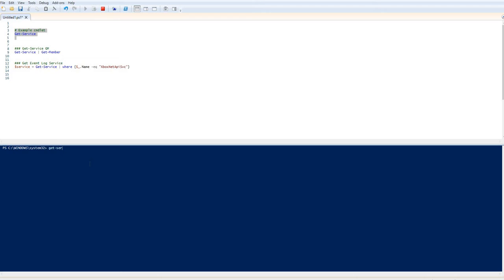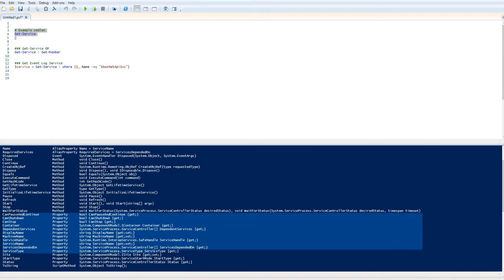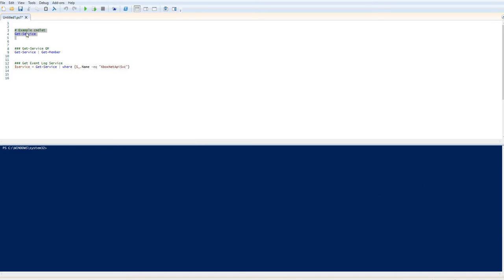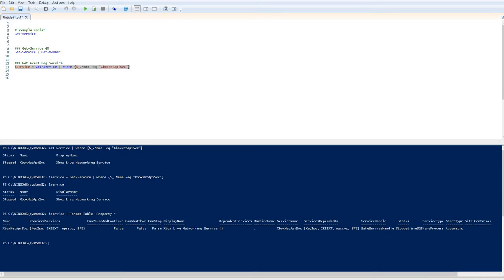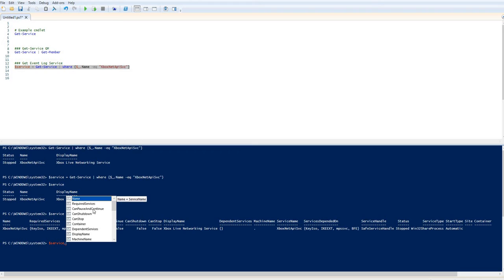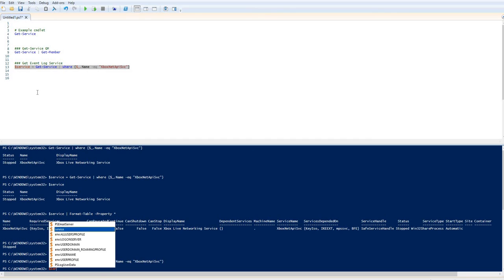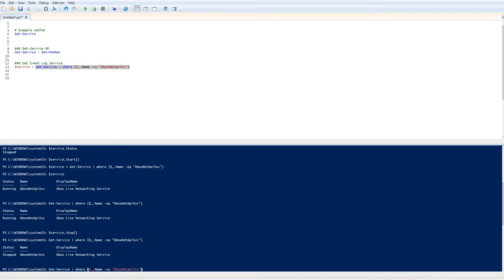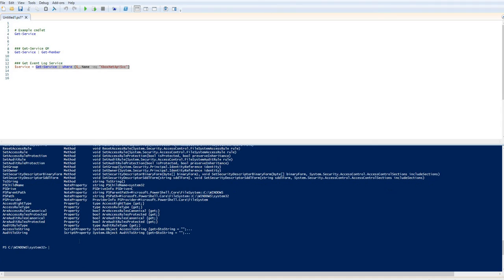PowerShell Basics 05 - Get-Member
How to use Get-Member to find out all of the properties and methods of a PowerShell cmdlet. Very useful for extracting more helpful info.